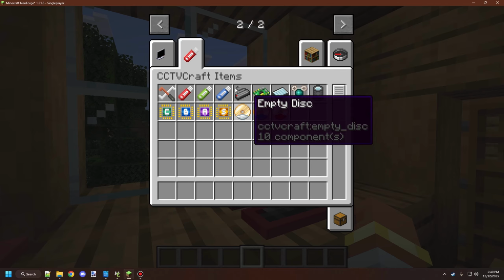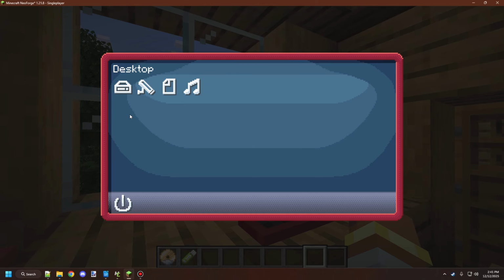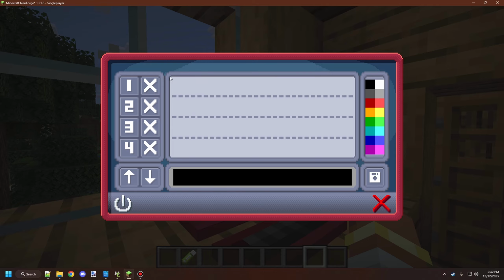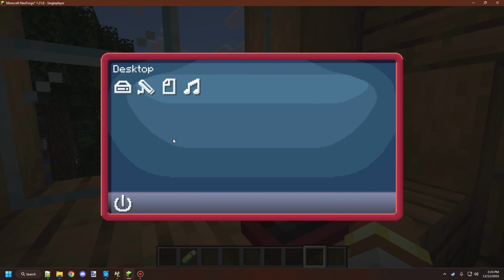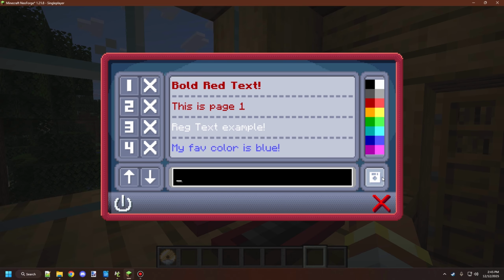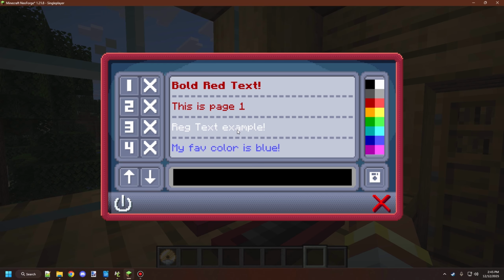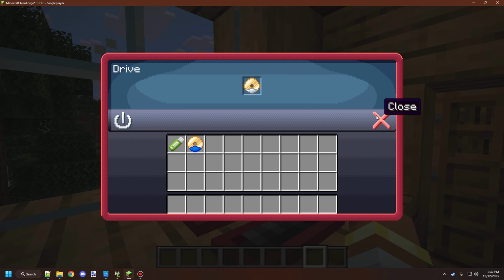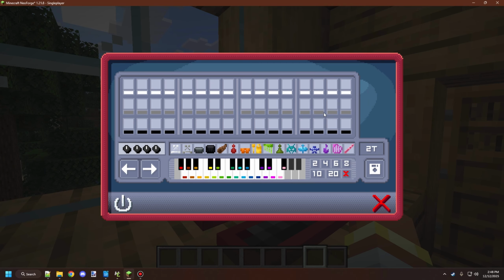CCTVCraft 5: Document Editor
Today we took a deep dive into a brand-new Monitor app called the Document Editor. Similar to a book and quill, this app lets you store and manage text directly on a disc. It supports powerful features like removing specific words or entire lines, adding color and formatting codes, and storing up to 100 pages of text. Behind the scenes, this system uses a custom data structure built with item NBT and new procedure blocks, allowing text data to be safely stored and cropped when needed. To wrap things up, I also shared a quick sneak peek at another app currently in development—a Music Editor—which will get its own dedicated video once development is complete.